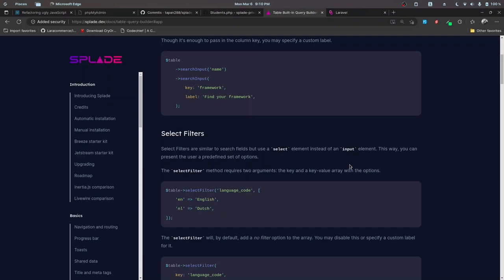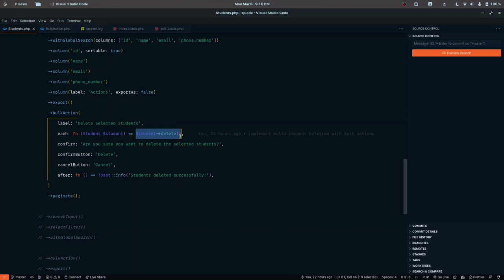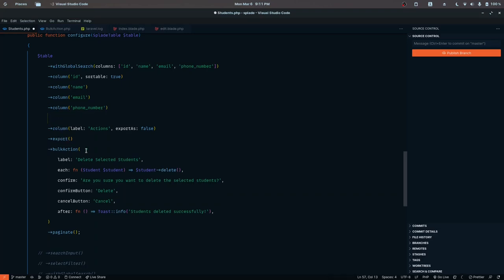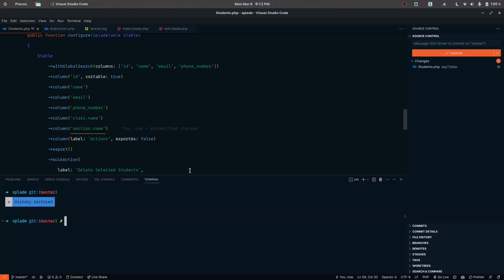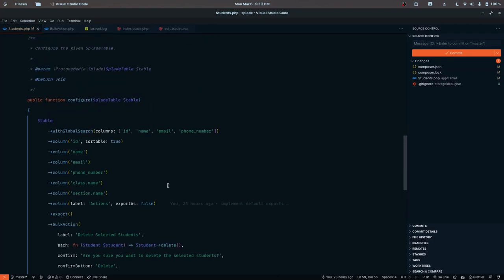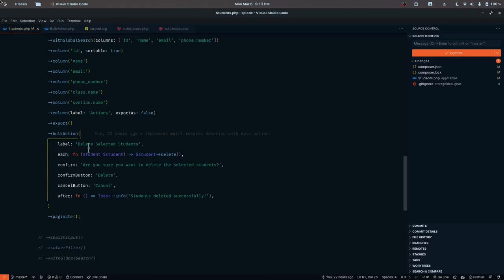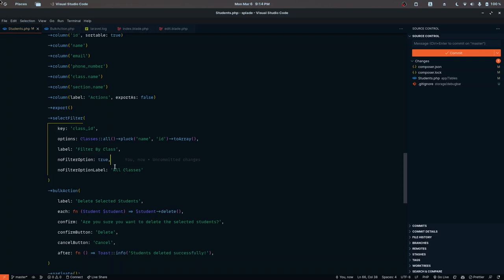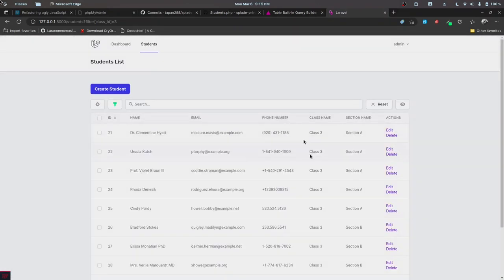Displaying Relationships data and Implement Filters | Laravel Splade Tutorial for Beginners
Check out a library of components built with the TALL Stack

Description

In this video, we will be working on displaying relationship data along with implementing filters on the table component.

Presenting to you all my new course about Filament Admin Panel where we will be building a fully functional support ticket system from Scratch. We will also work with Roles and Permissions without using external packages and learn a lot of stuff along the way.

Resources